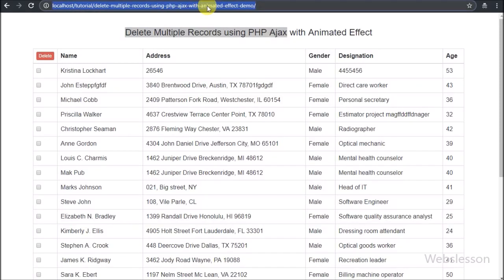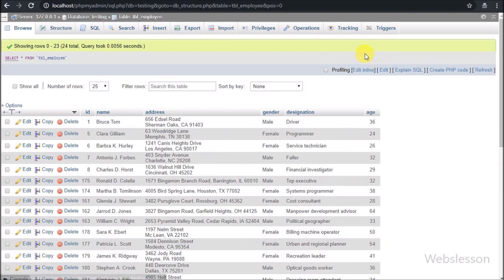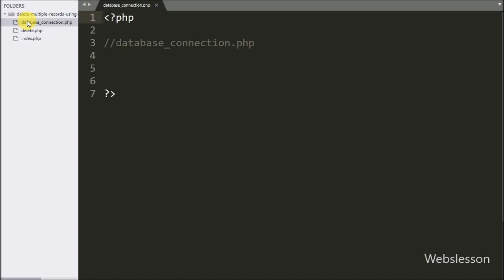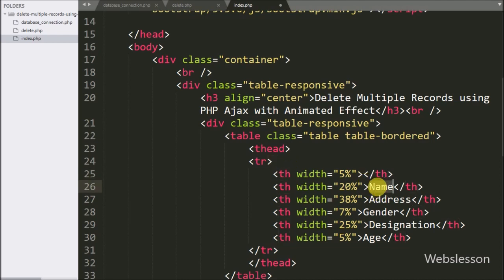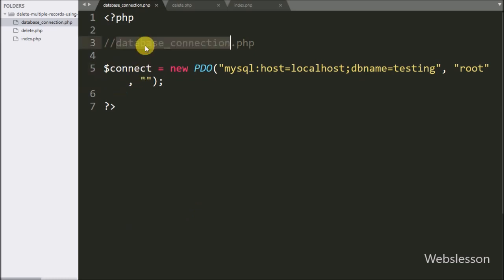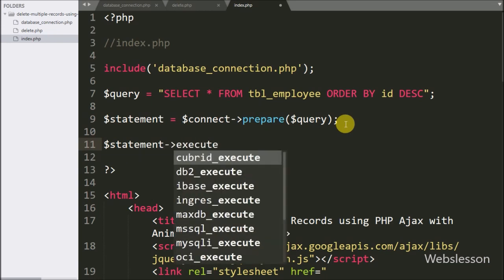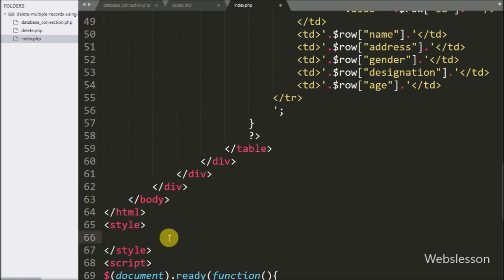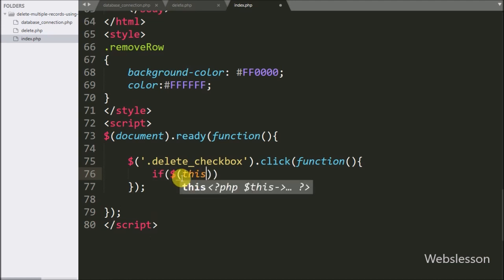Ajax Animated Delete Multiple Records using PHP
Learn How to Delete multiple Mysql table data by selecting checkbox using PHP Ajax with jQuery Animated effect. How apply Ajax anitmated effect while delete of multiple data in PHP. Delete multiple records with Ajax Anitmated effect and without refresh of web page using PHP.